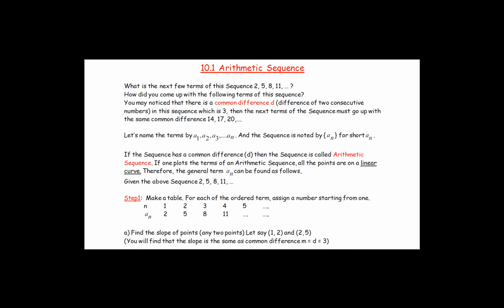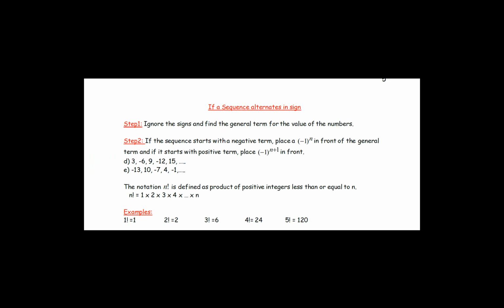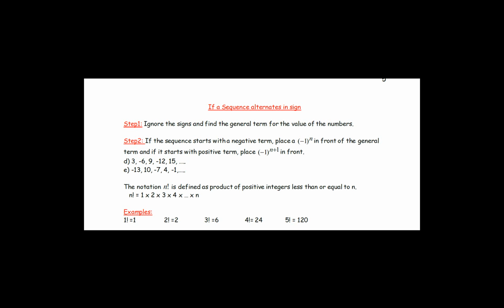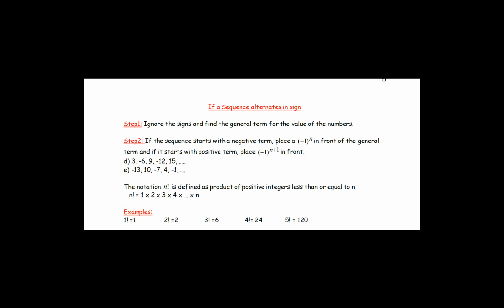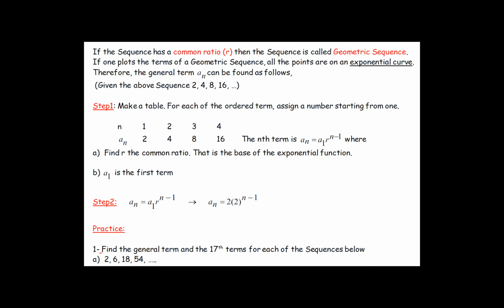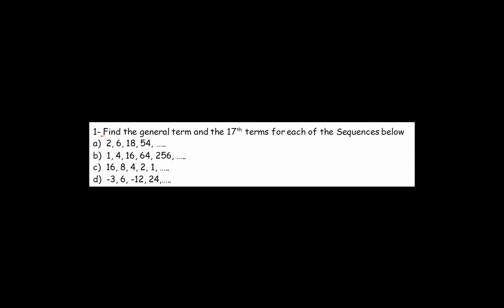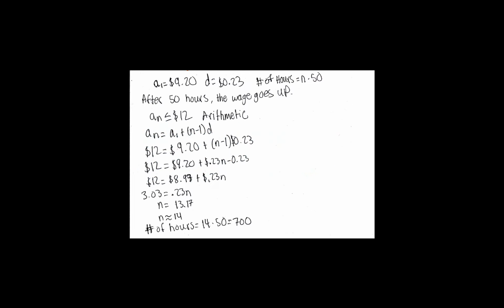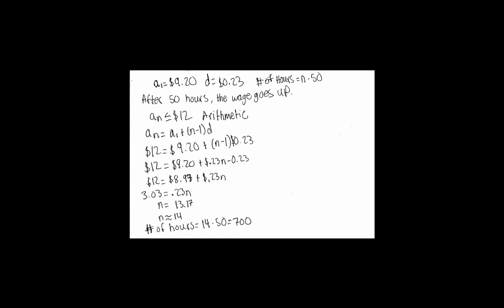Math 43 CHAPTER 10 Part 1